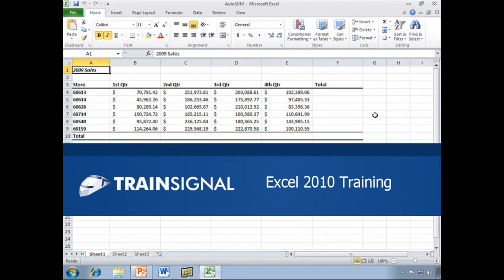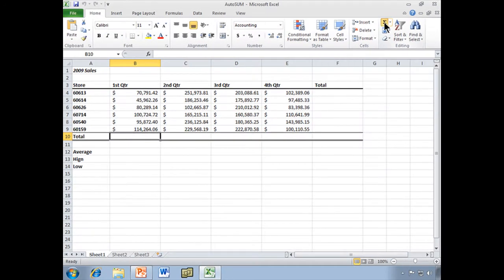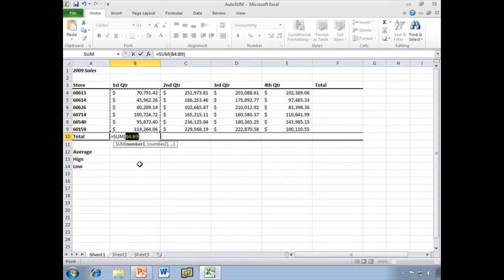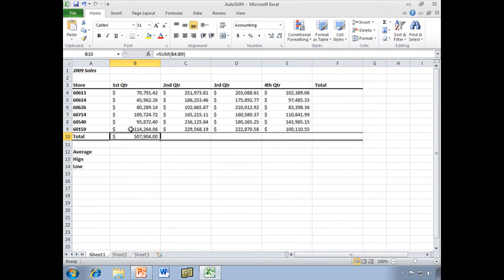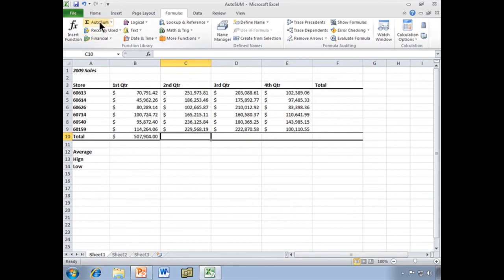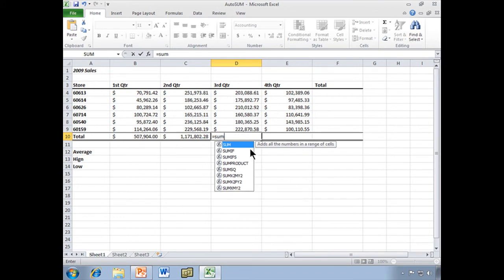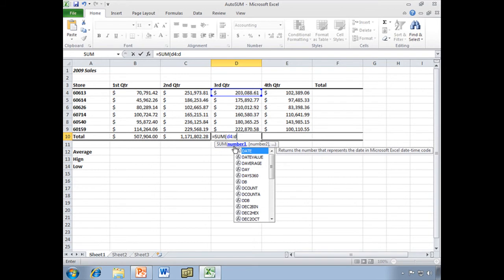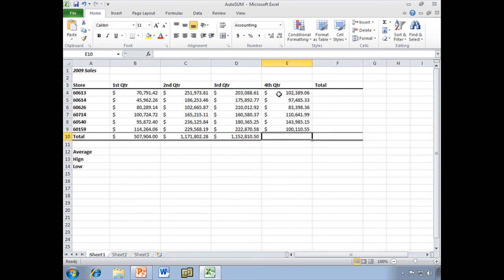Excel Basics: Calculating values easily with AutoSum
Determine the total across rows, or down columns, and never have to use a calculator or write a formula by using AutoSum.